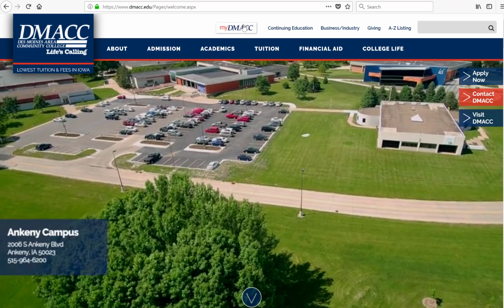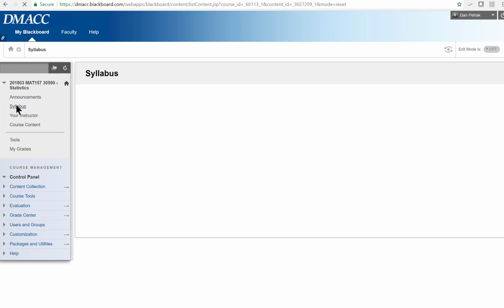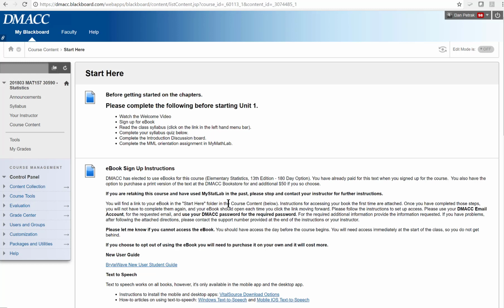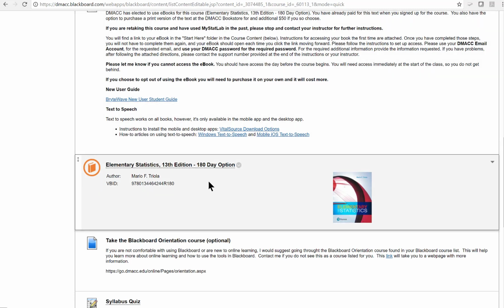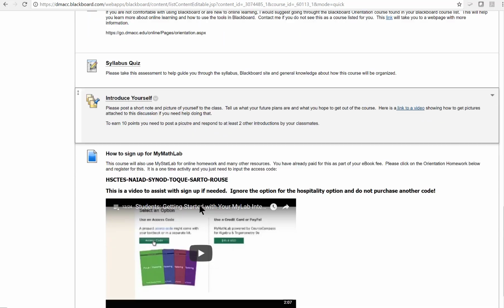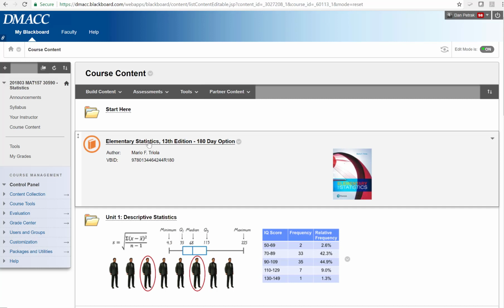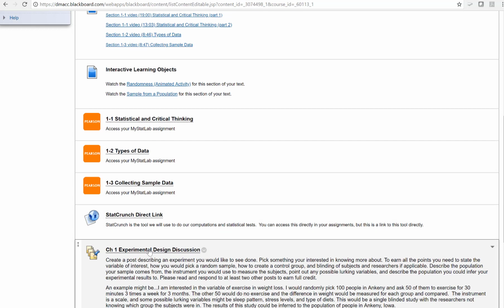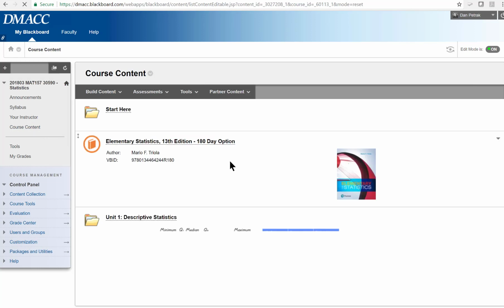Welcome Online Stats Summer 2018